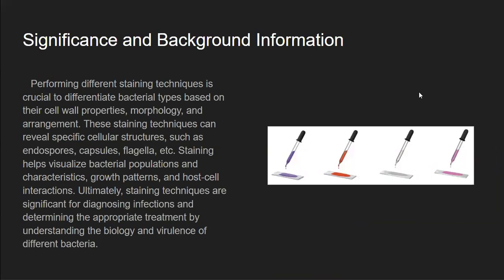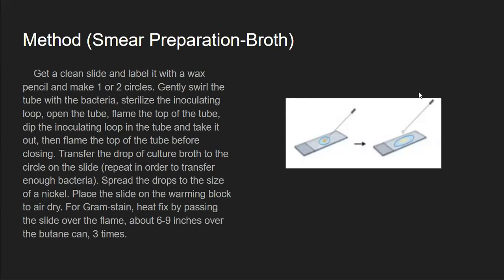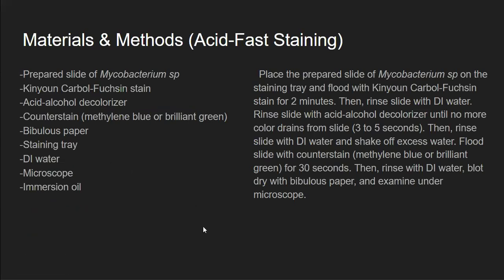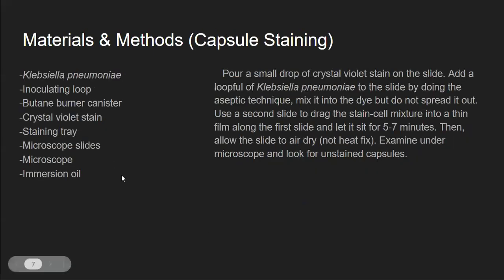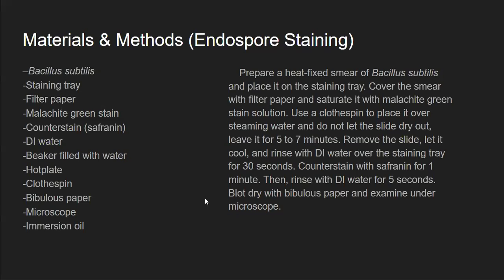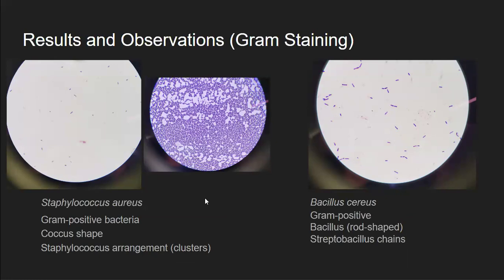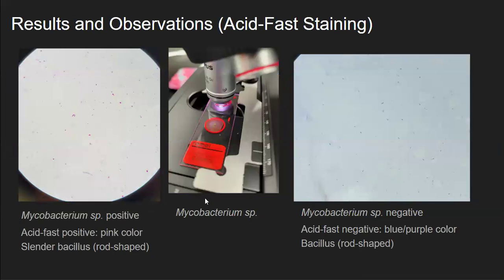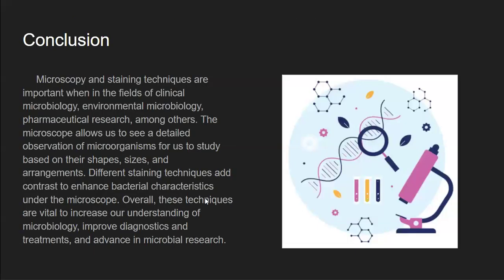Group 2 Ana Martinez and Hannah Garcia – Lab Report 3 Staining Lab Simple, Gram, Acid fast, Capsule,